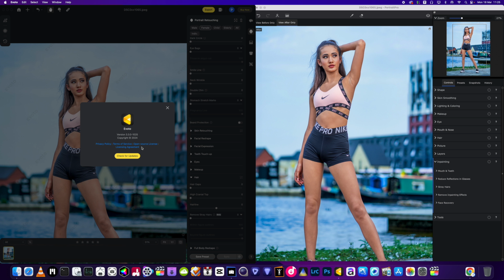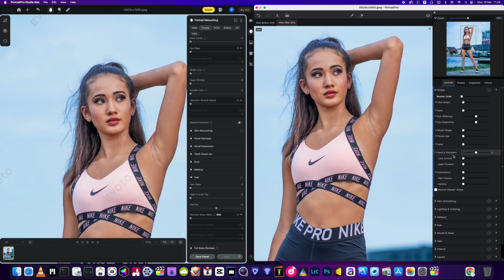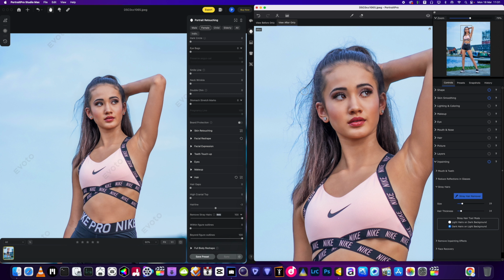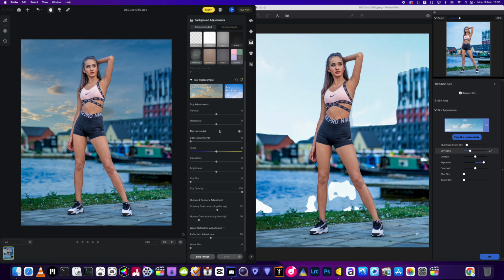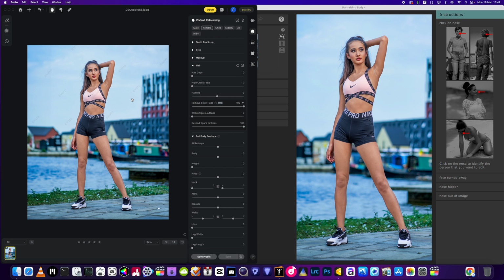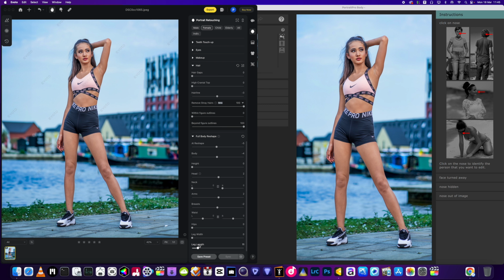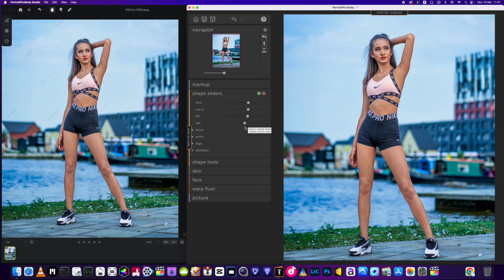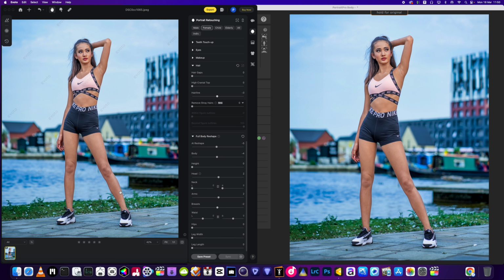The Rise of AI Body Alteration: Is Digital Surgery the Future?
PART 2.5  OF 3 VIDEOS
Please try the software yourself  see what works best for you